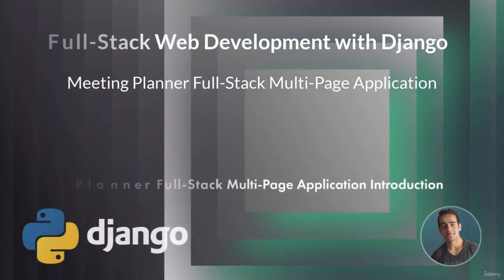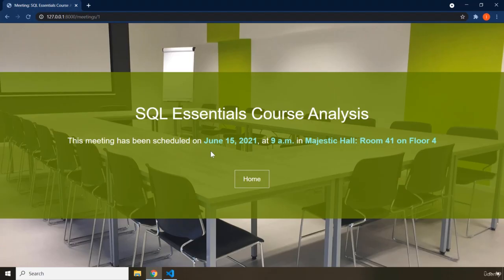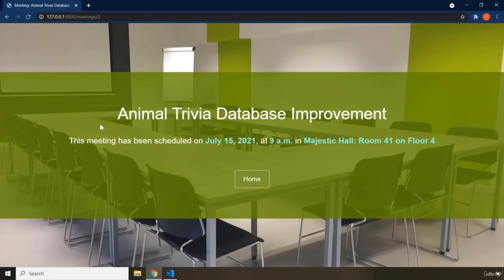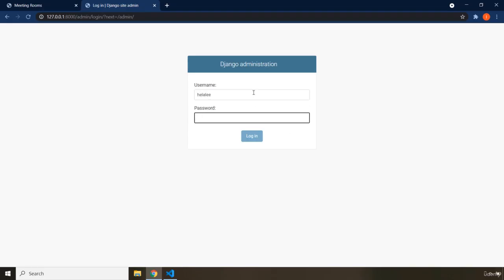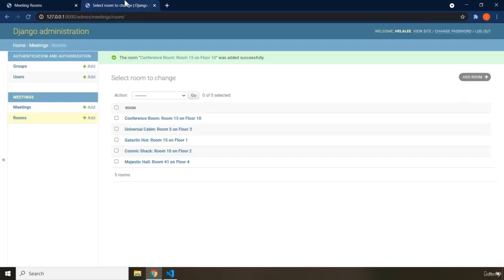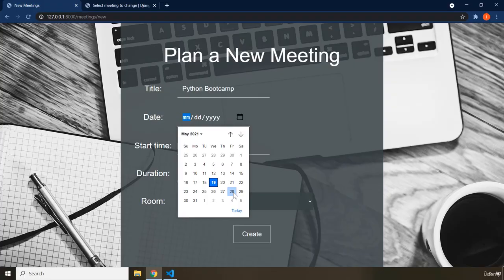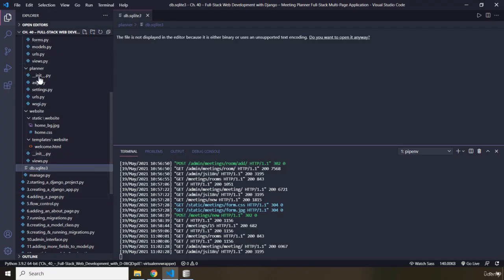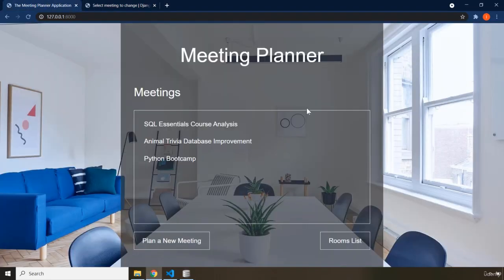1 Meeting Planner Full Stack Multi Page Application Introduction